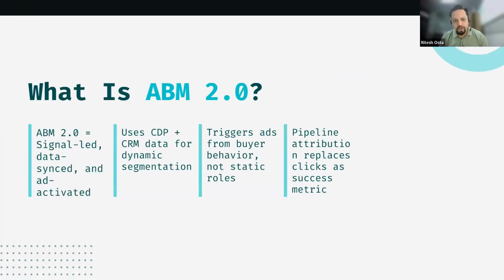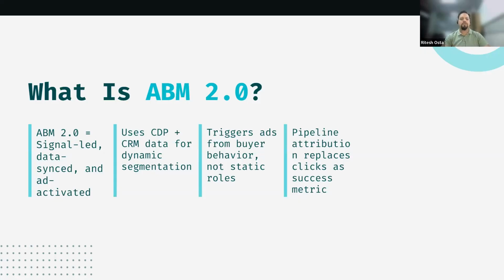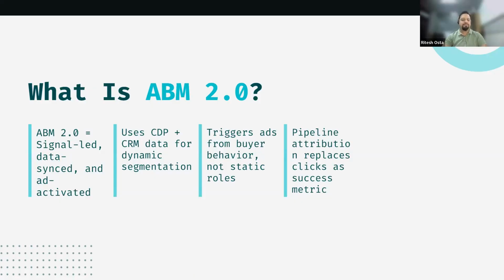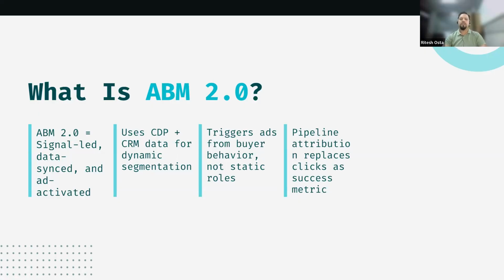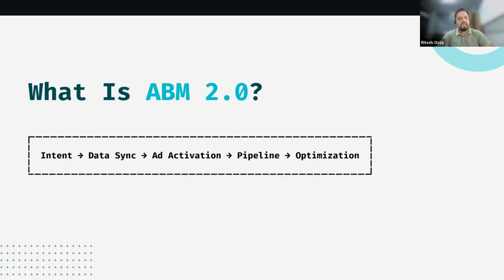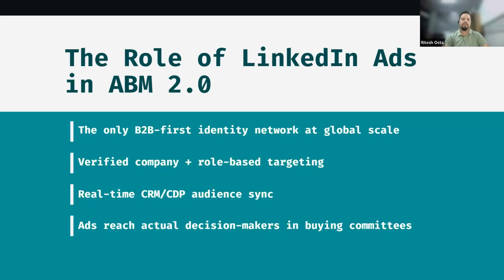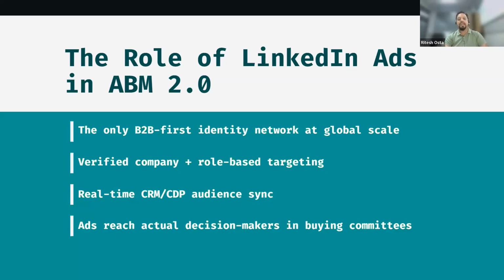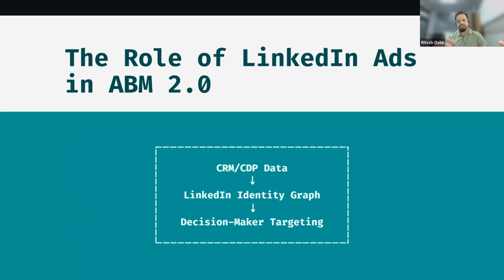What Is ABM 2.0 — And Why Traditional ABM Is Fading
ABM 2.0 isn’t a new campaign model.
It’s a new operating system.
Instead of targeting who might buy, ABM 2.0 reacts to who is buying right now.
Signals over opinions.
Systems over guesswork.
Revenue over activity.
This video breaks down what ABM 2.0 really means.